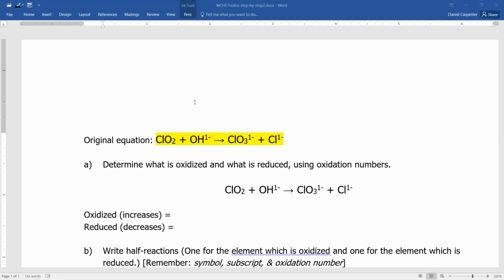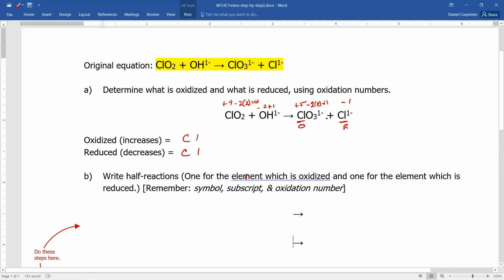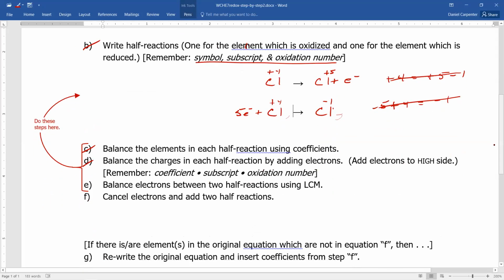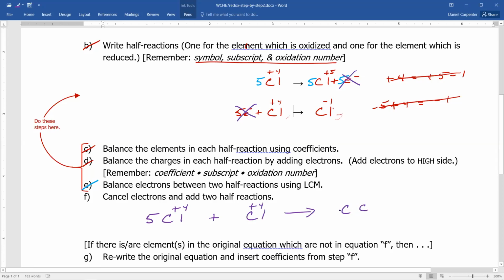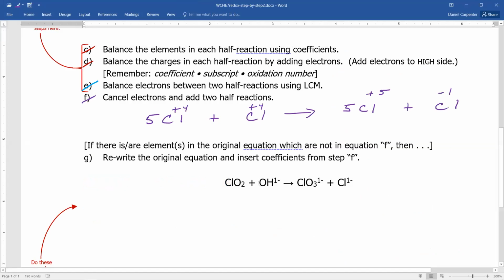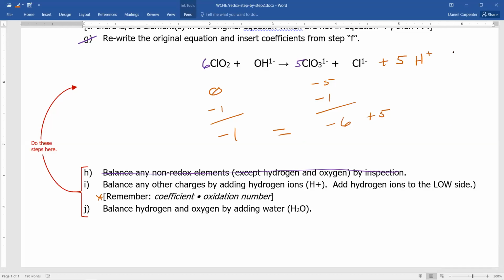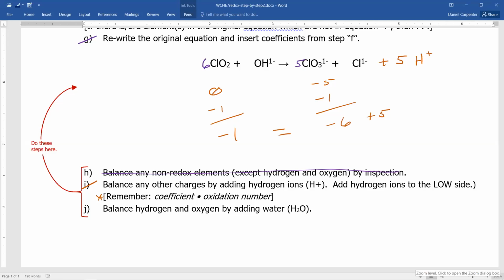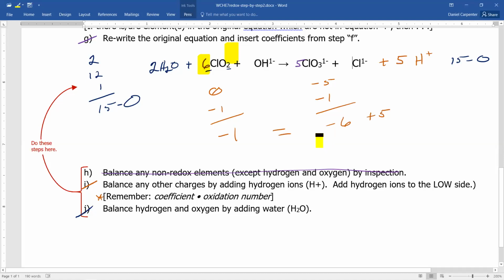Chemistry 2020 04 09 PFG4